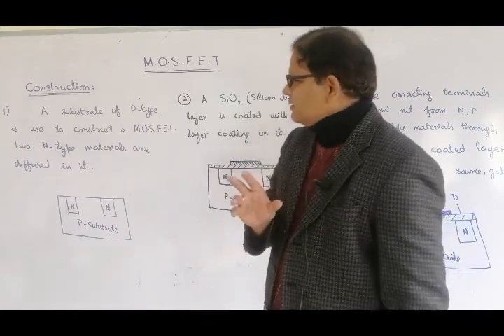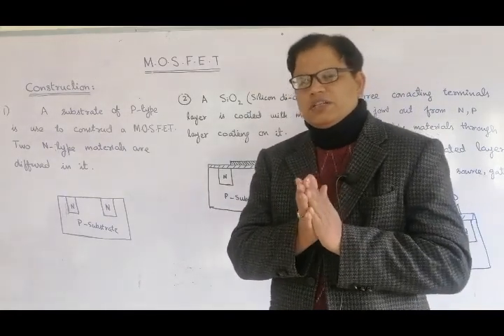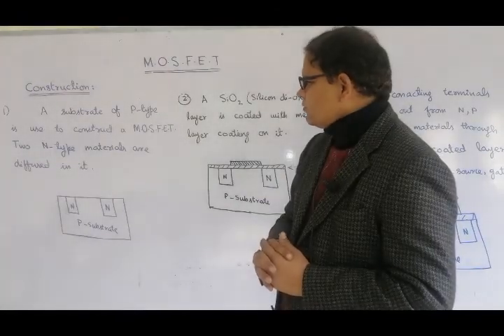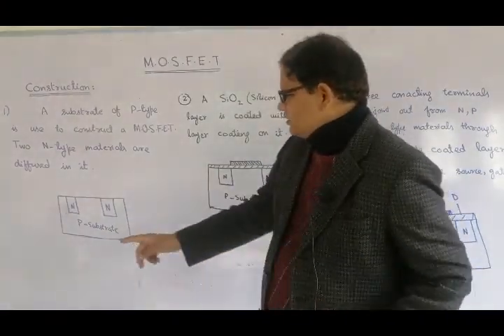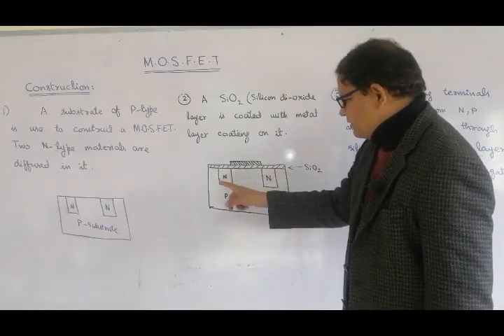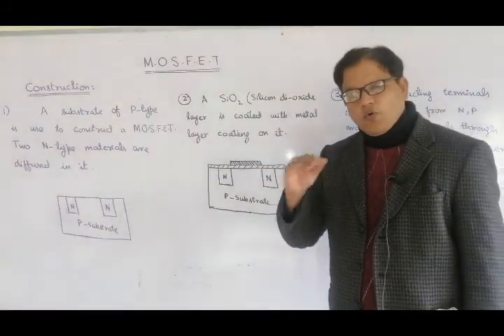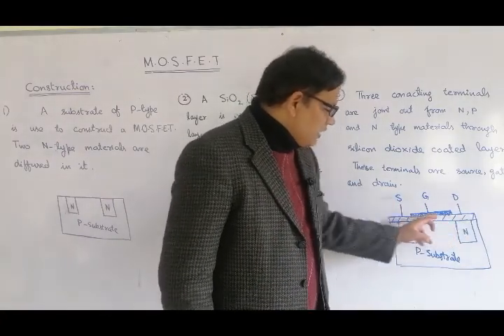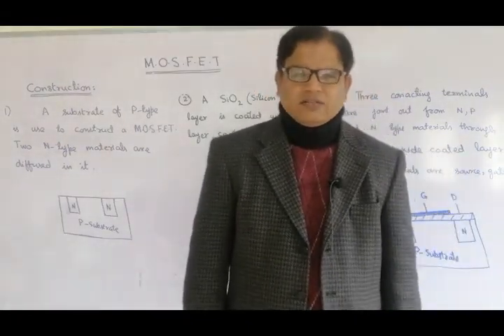(E.T - 263) Construction of M.O.S.F.E.T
Subject Title: Basic Electronics
Subject Code:(E.T - 263)
Topic:  Construction of M.O.S.F.E.T
Class: Electrical 2nd year
Lecture No.